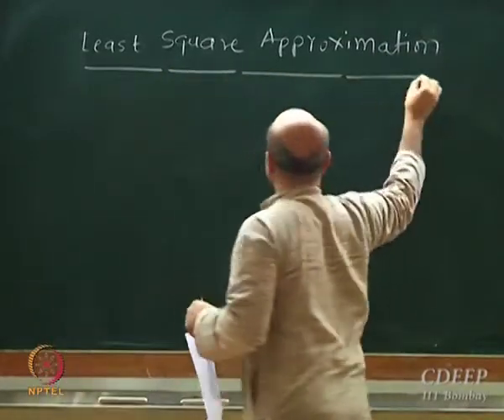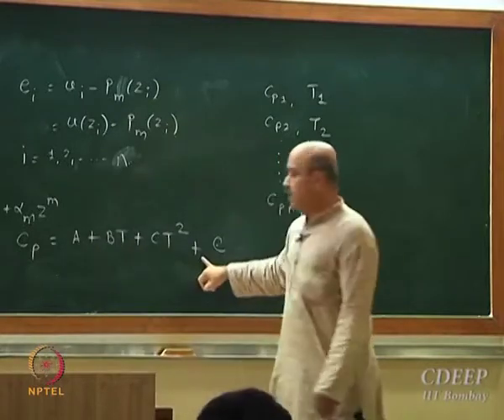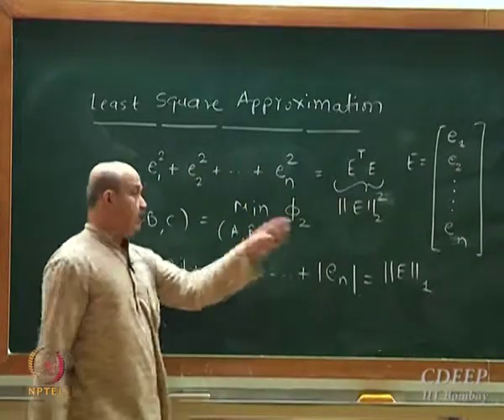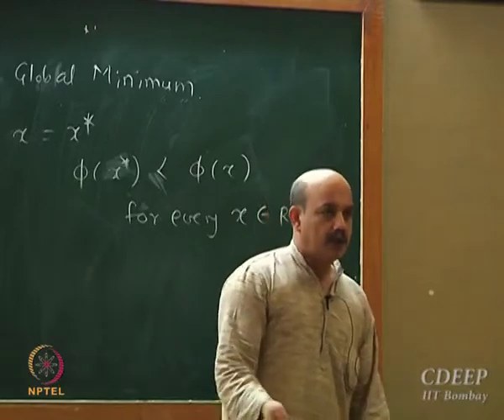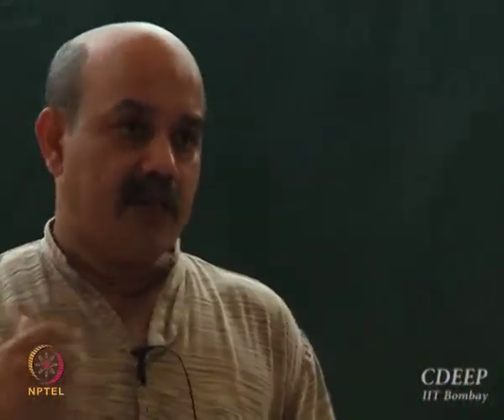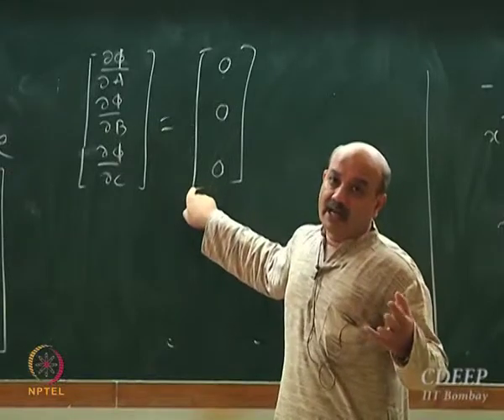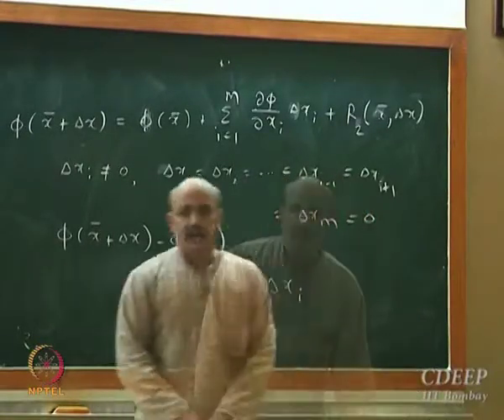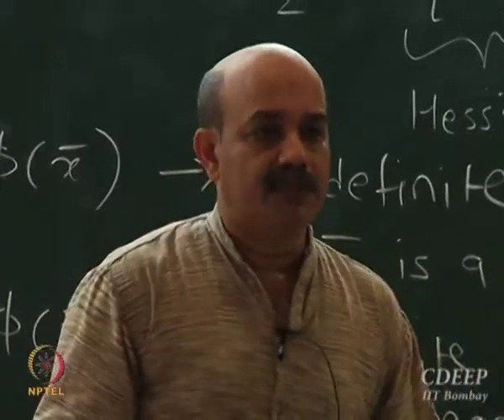Mod-01 Lec-17 Least Square Approximations, Necessary and Sufficient Conditions